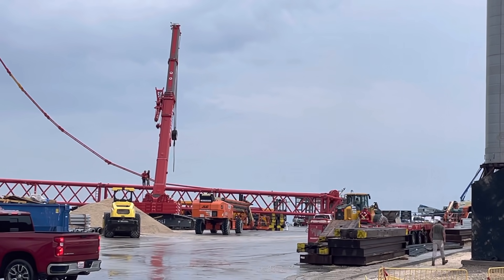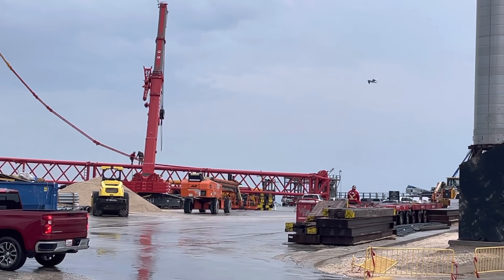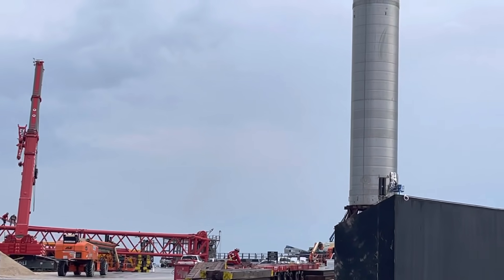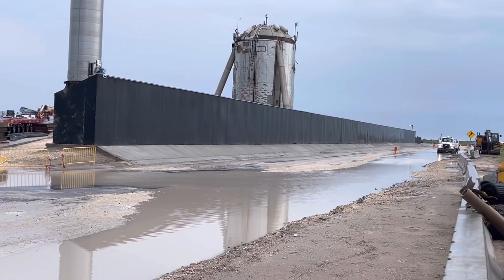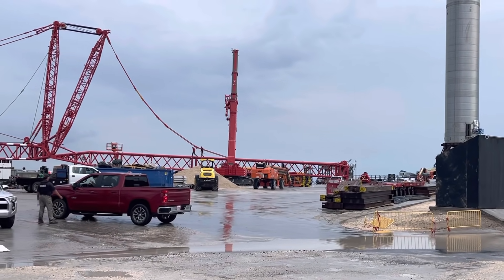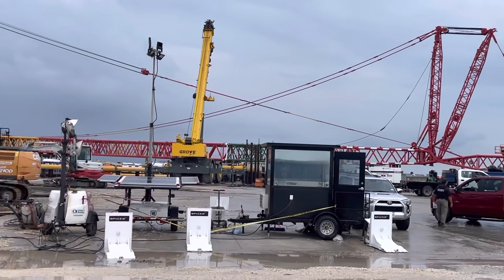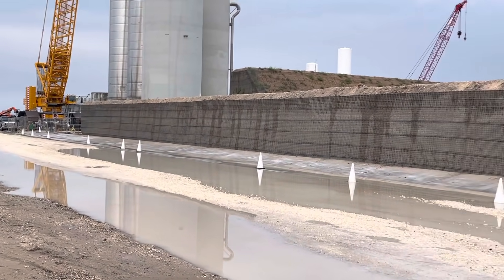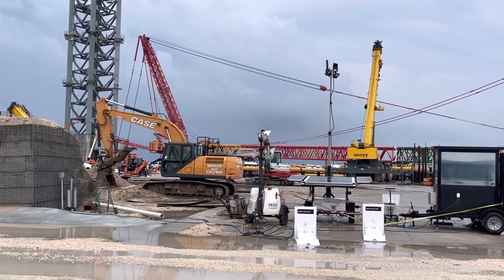7:42am Start of The Day. SpaceX Starbase Launch Site Texas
Wednesday July 7, 2021. Float in space, splash in the water, and film every ocean in the solar system. Moving humanity forward.